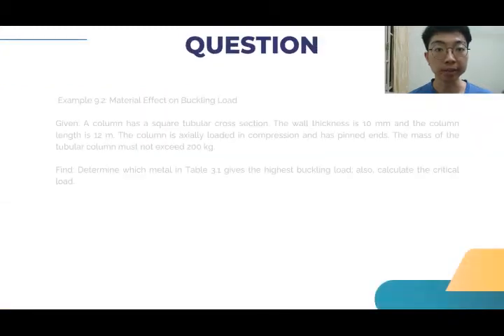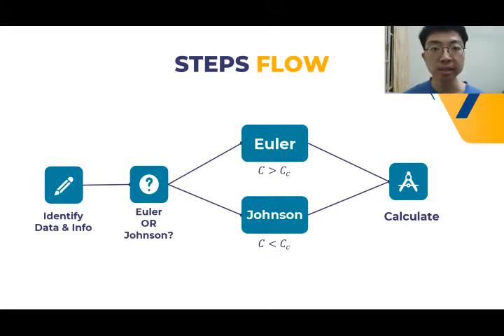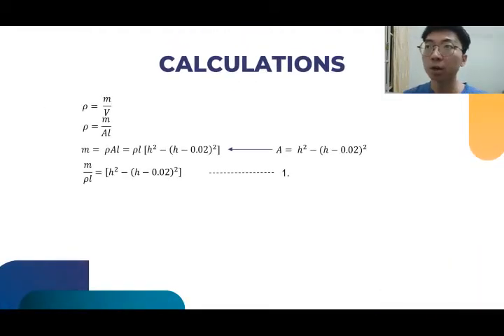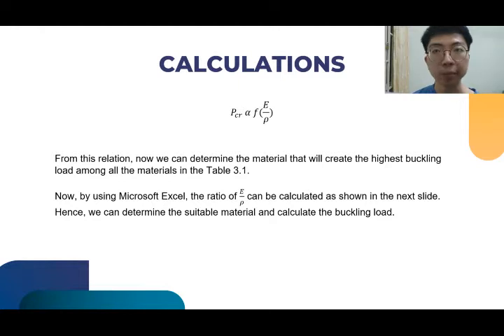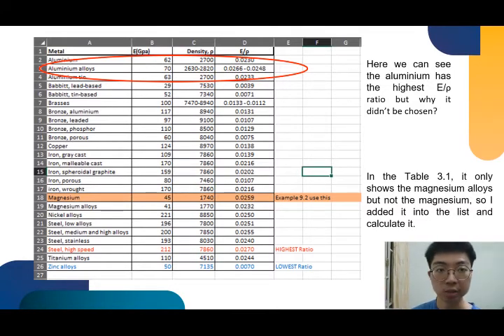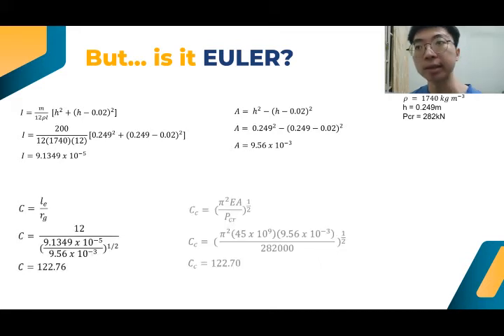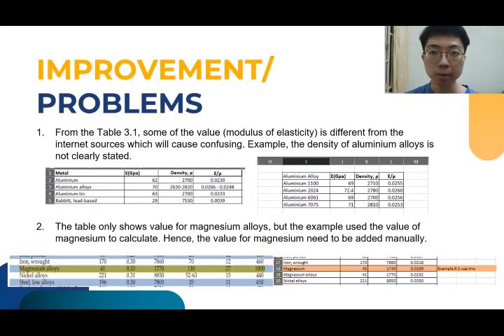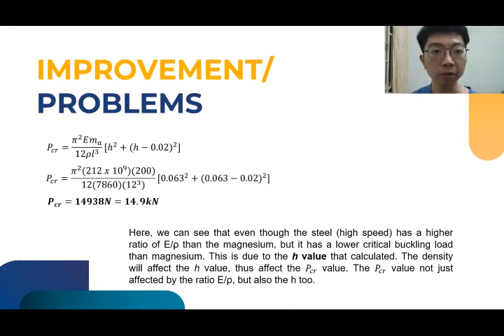UMS | Mechanical Design I Assignment 1.1 Presentation of Example 9.2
Name: YEOH KEA TEONG
Matrics: BK19110381
Course: KM30903 Mechanical Design I
Explanation of Example 9.2